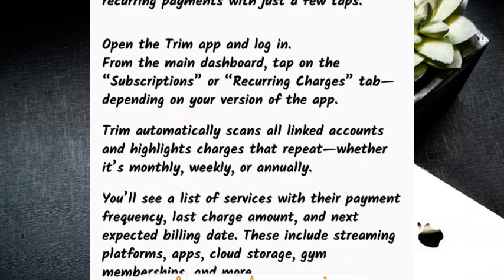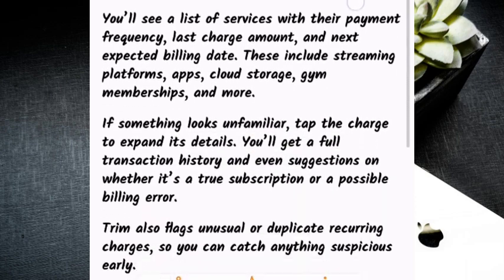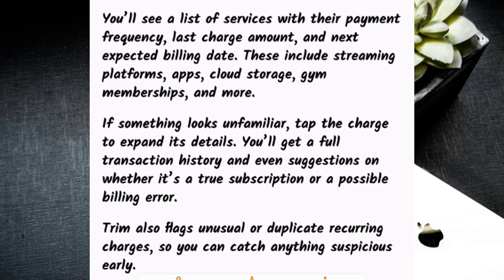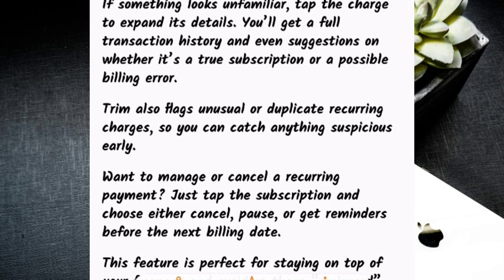HOW TO IDENTIFY RECURRING PAYMENT WITH TRIM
In This Video, you will learn about HOW TO IDENTIFY RECURRING PAYMENT WITH TRIM